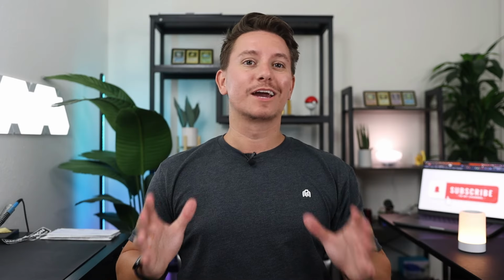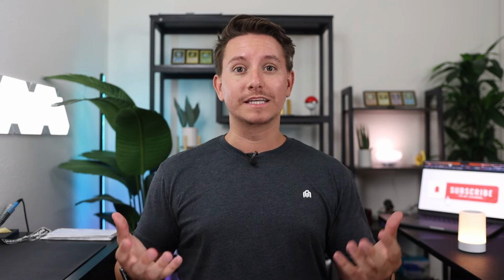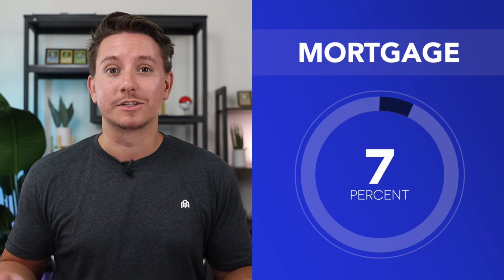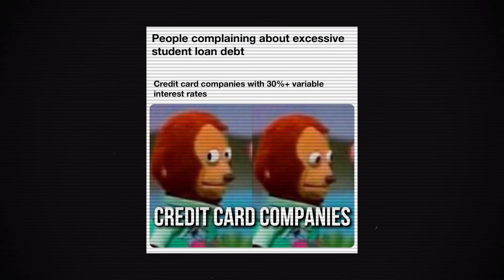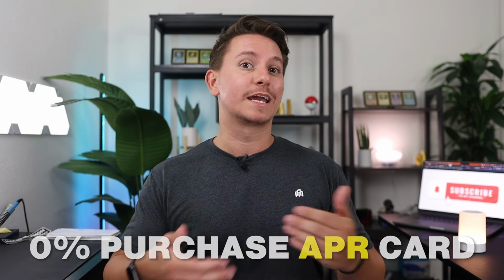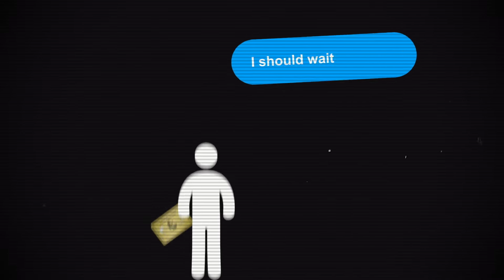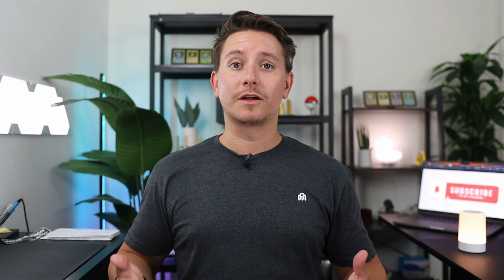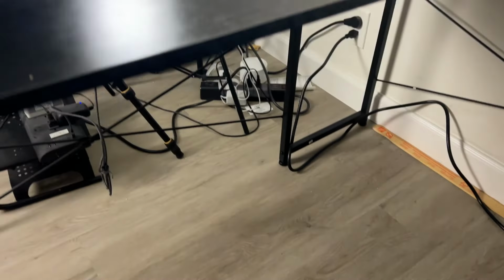9 Credit Card Mistakes YOU ARE MAKING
In this video, we are covering 9 credit card mistakes to avoid for beginners (and even experts) that you might be making!

ABOUT: Want to master the art of using credit cards wisely? We will dives deep into the most frequent credit card blunders that beginners often make, and how YOU can avoid them. Whether you're new to the credit game or just looking to fine-tune your financial skills, this video is a must-watch!

In this video we'll break down the top credit card pitfalls that can lead to debt and financial stress. Learn how to make your credit card work for you, rather than against you.

Title: 9 Credit Card Mistakes YOU ARE MAKING